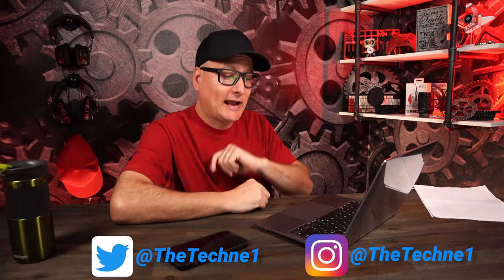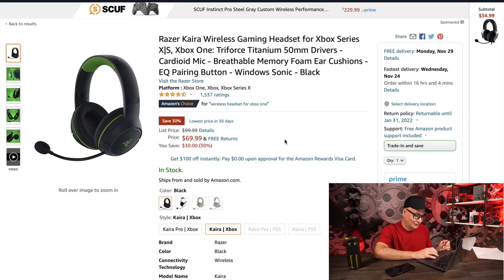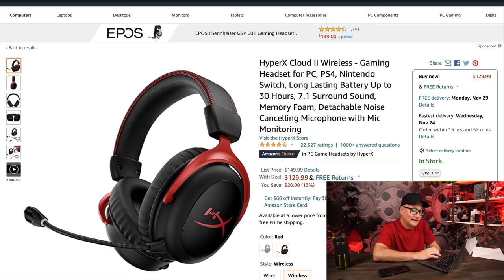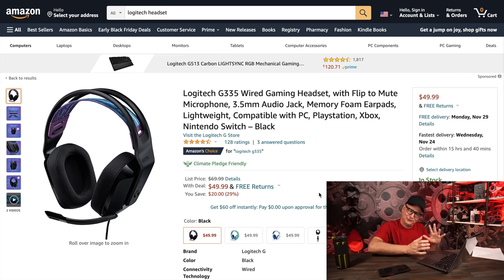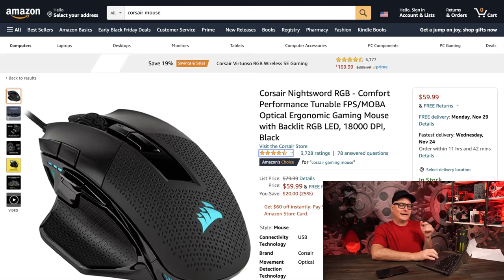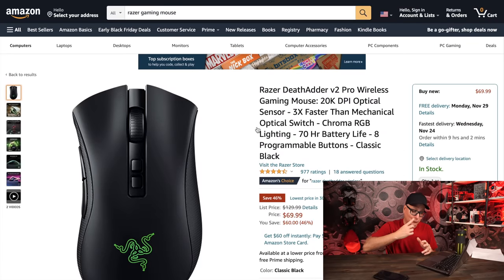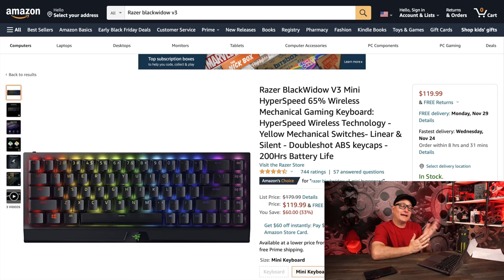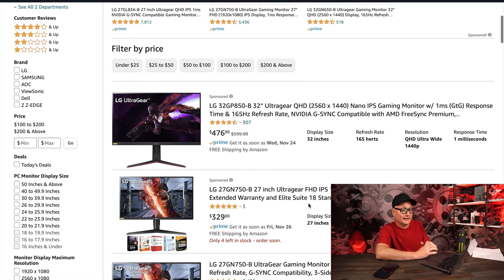HOLIDAY GAMING DEALS (2021)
2021 HOLIDAY Gaming Deals
HEADSETS
- Razer Black Shark V2 Pro
- Razer Black Shark V2
- Razer Black Shark V2 X
- Razer Barracuda X
- Razer Kaira Pro
- SteelSeries Arctis 3
- SteelSeries Arctis 1
- Logitech G733
- Logitech G335
- Logotech G Pro Wireless
- HyperX Cloud 2
- Hyper X Cloud 2 Wireless
- HyperX Stinger
- HyperX Alpha S
- HyperX Cloud Flight
- HyperX Cloud X
- Turtle Beach Recon 200 Gen 2
- Turtle Beach Recon 500
- Turtle Beach Elite Pro 2
- Corsair HS35
- Corsair HS60 Pro
- Corsair HS70 Pro
- Corsair HS80
- Corsair Virtuoso
- Corsair Virtuoso XT
- Astro A40
MICE
- Roccat Kone Pro Air
- Roccat Burst Pro
- Razer Viper Ultimate
- Razer Viper Ultimate White
- Razer Viper Mini
- Razer Viper 8K
- Razer Deathadder V2
- Razer Deathadder V2 Pro
- Razer Deathadder Essentials
- Razer Mamba
- Razer Orochi
- Razer Basalisk
- Razer Naga Pro
- Razer Naga X
- Logitech Gpro
- Logitech Gpro Superlight
- Logitech G502
- Logitech G502 Wireless
- Logitech G305
- Logitech G703
- Logitech G903
- Logitech MX Master
- SteelSeries Rival 600
- SteelSeries Aerox 3 Wireless
- Corsair Scimitare
- Corsair Nightsword
- Corsair Sabre
- Corsair Ironclaw
- HyperX Pulsfire Haste
- HyperX Pulsfire Dart
- HyperX Pulsfire Surge
KEYBOARDS
- Corsair K100
- Corsari K70
- Logitech G915 TKL
- Logitech Gpro
- HyperX Alloy Origins
- Fnatic Mini Streak
- Razer BLackWidow V3 Mini
- Razer BlackWidow V3
- Razer Huntsman TKL
MONITORS
- LG 32GP850
- LG 27GN750
- LG 27GN800
- LG 27GN650
- LG 32GN650
- LG 24GN650
GAMES
- Minecraft Dungeons
- Immortals Fenyx Rising
- Far Cry 6
- Riders Republic
- Assassins Creed Valhalla
- Marvel Gardens Of The Galaxy
- Ratchet And Clank
- Death Loop
- Hot Wheels Unleashed
- Tales Of Arise
Extra Cool Finds
- Apple Air Pods Pro (newest version)
- Razer Blade Laptop
- FREE 30 Day Amazon Prime Trial
CHANNEL SUPPORT
TIMESTAMPS
Intro 00:00 - 00:30
Headsets 00:31 - 21:27
Mice 21:29 -  38:18
Keyboards 38:19 - 46:31
Monitors 46:32 - 51:13
Outro 51:14 - 52:19